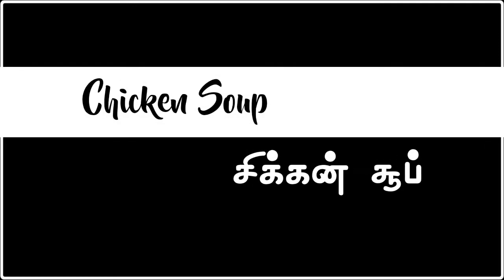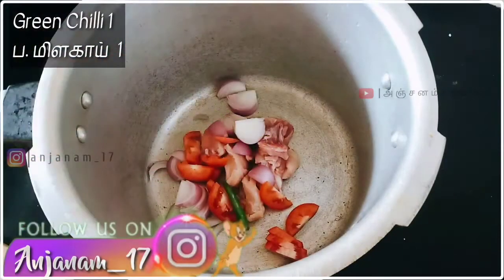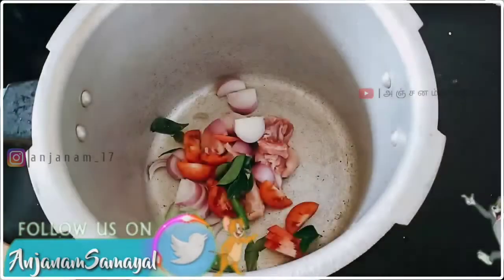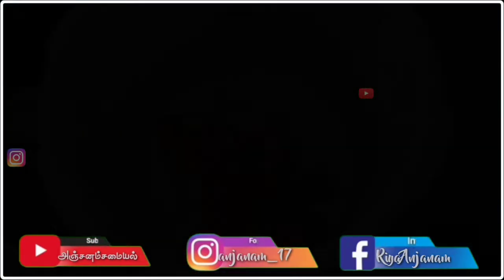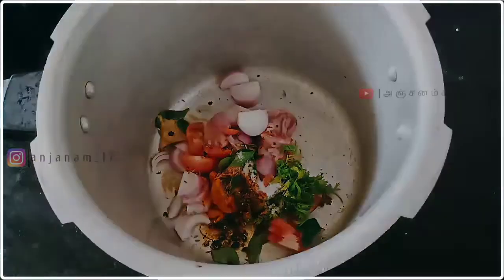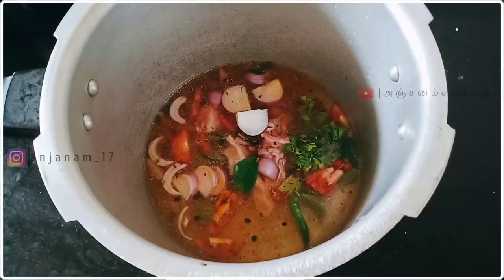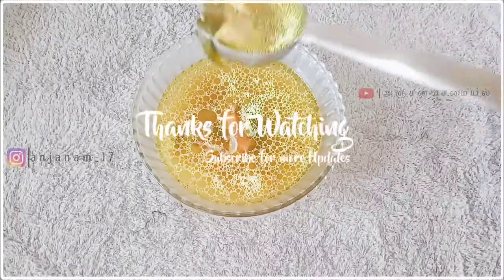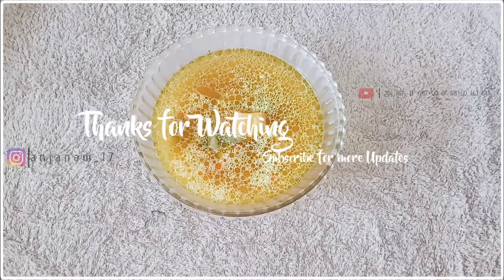South Indian Chicken Soup in Tamil (Sub - English) / சிக்கன் சூப் / Anjanam Samayal